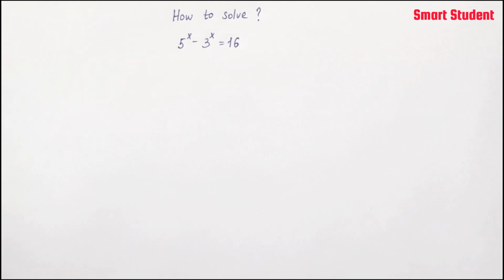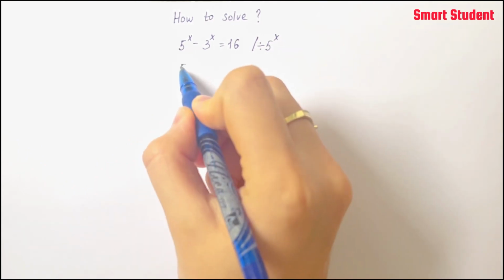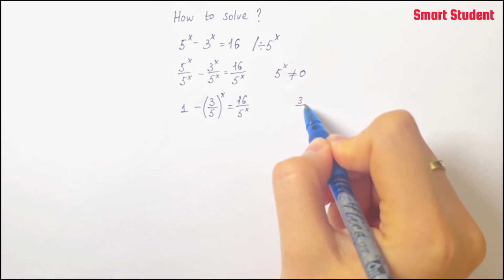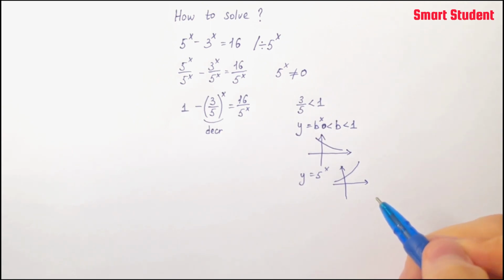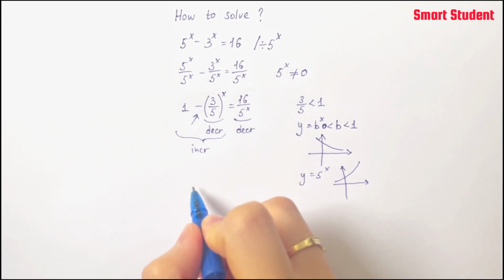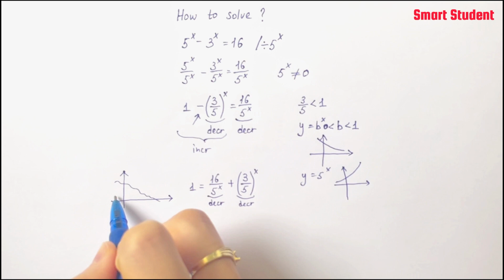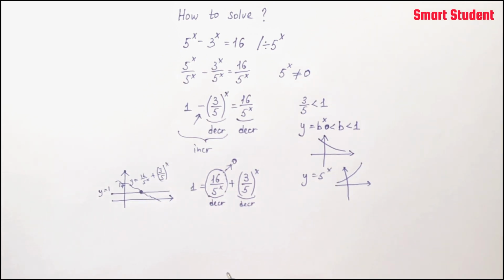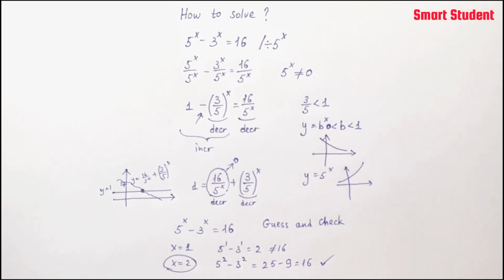A Nice Exponential Problem | You should know this!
Step-by-Step explanation of an exponential equation 5^x - 3^x = 16